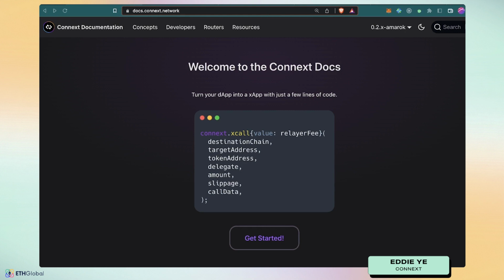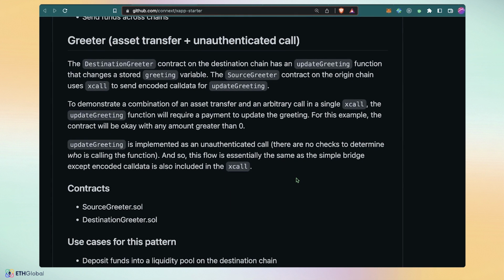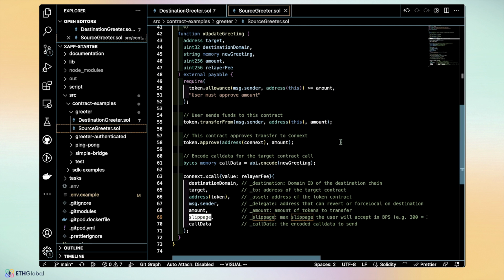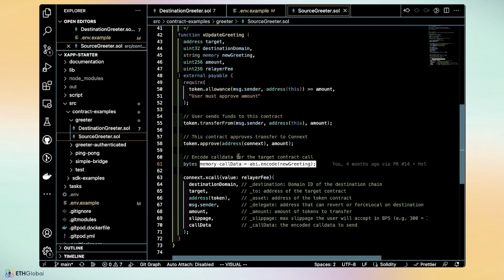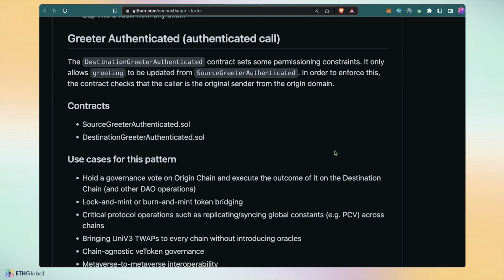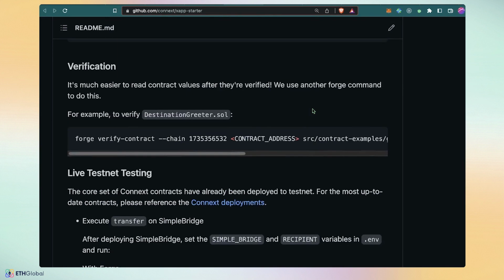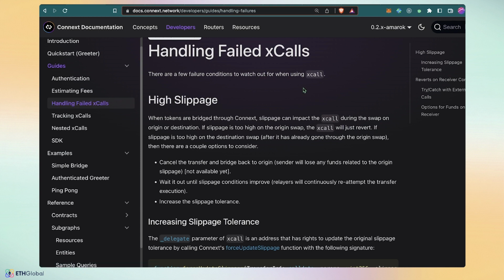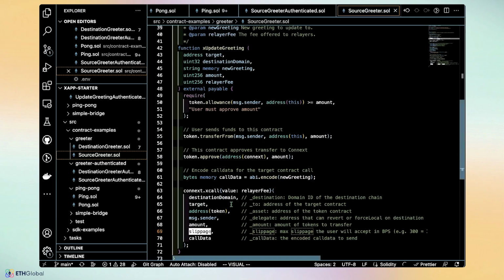Connext 🛠 How to Build a Crosschain App - Eddie Ye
Join Eddie Ye from Connext for a talk titled "How to Build a Crosschain App".